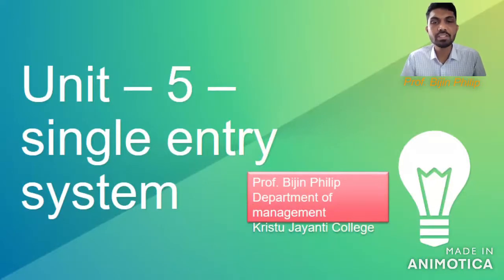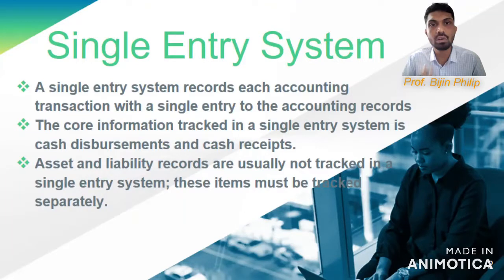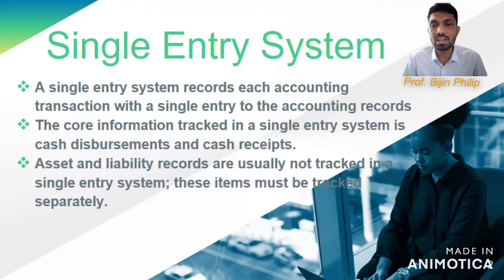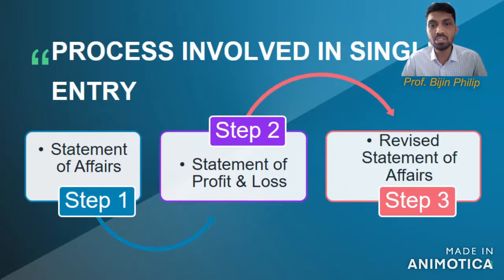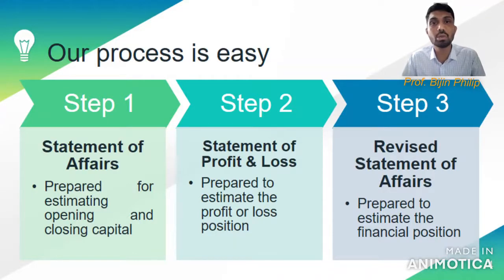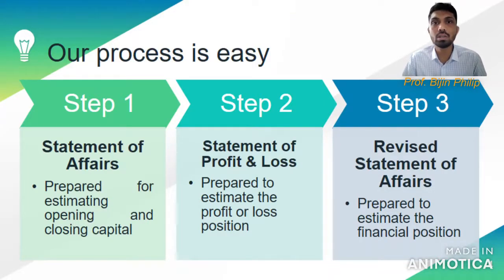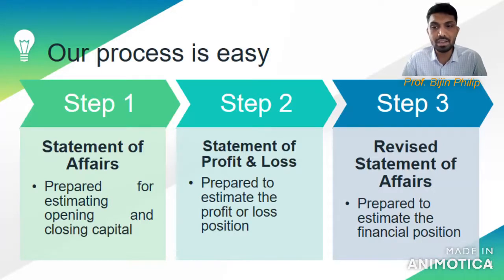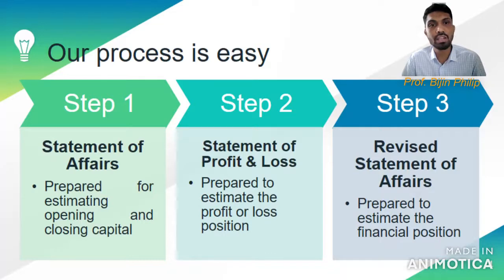Introduction to Single Entry System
This video helps the students to know the concept of a single entry system and process involved in the preparation of single entry system